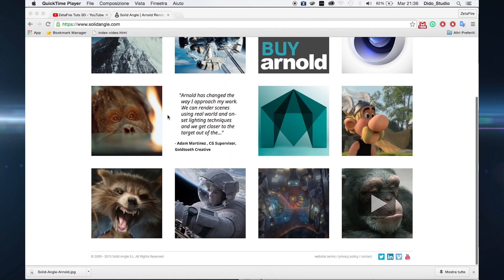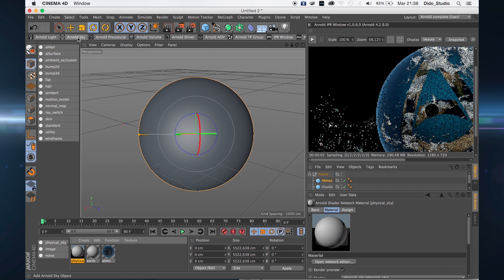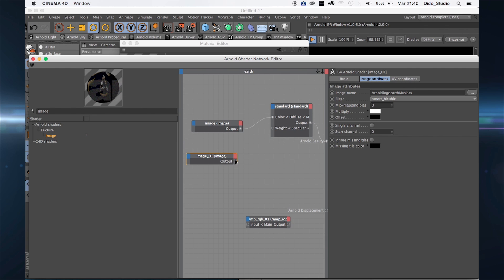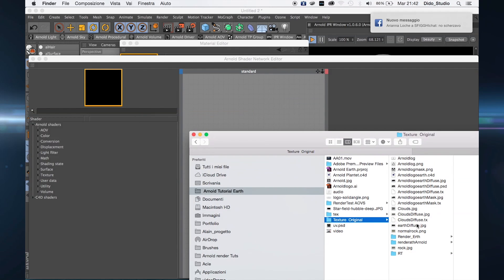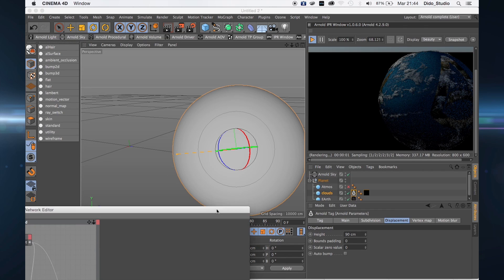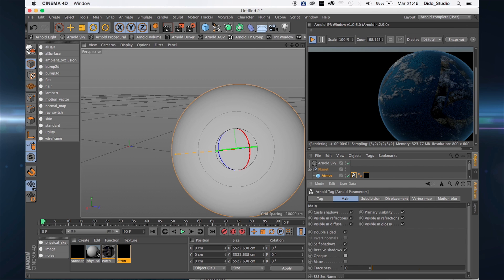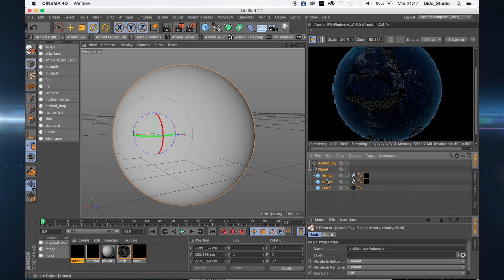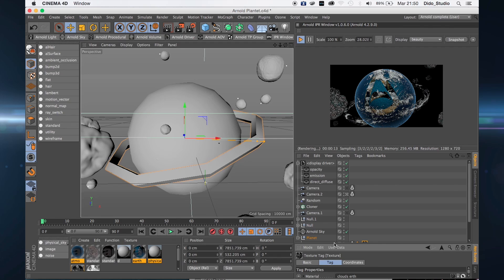Cinema 4D - Arnold Render Tutorial Custom Earth